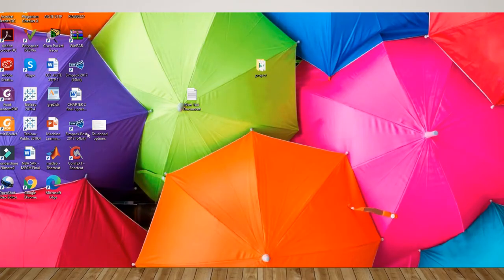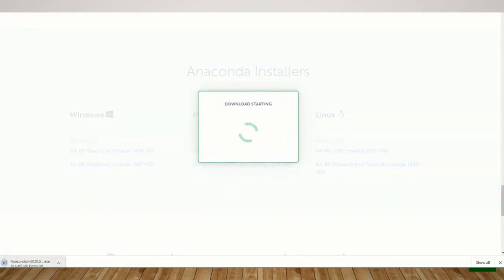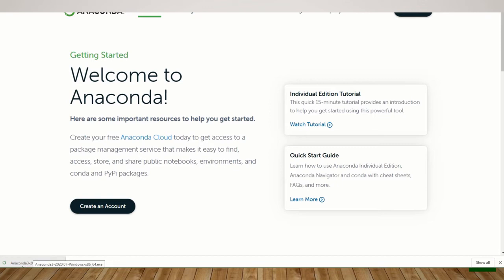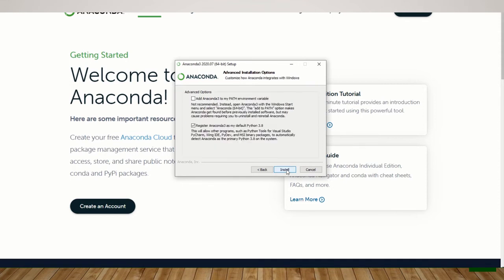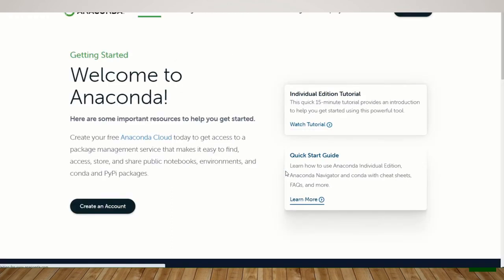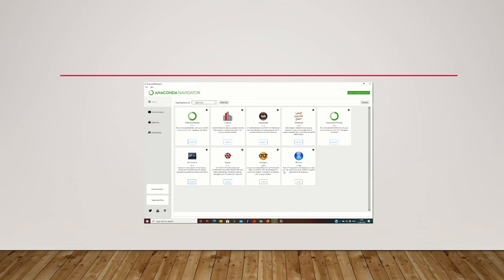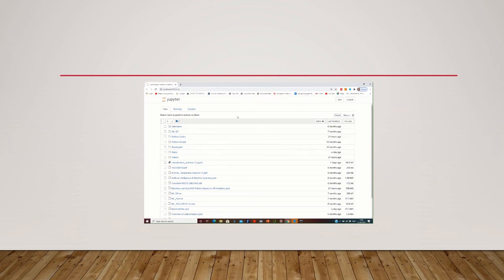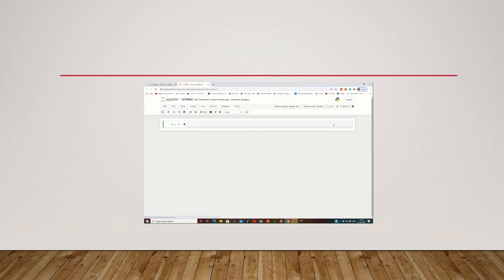set up machine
Set up your Machine for Machine Learning